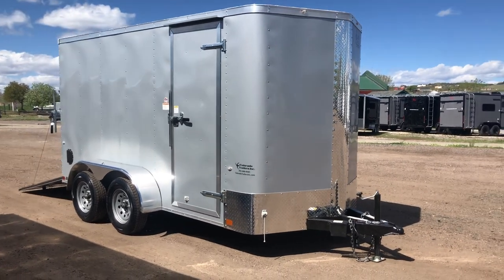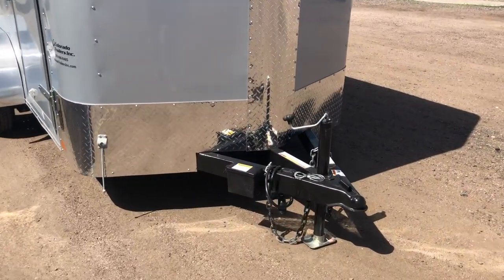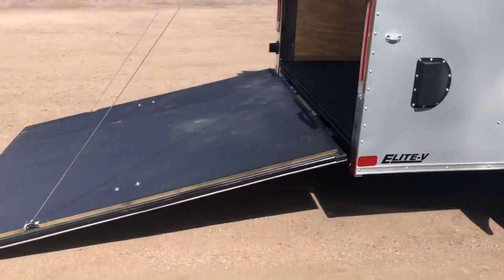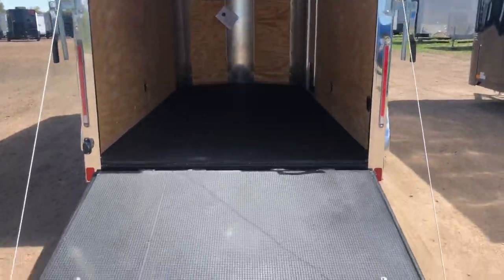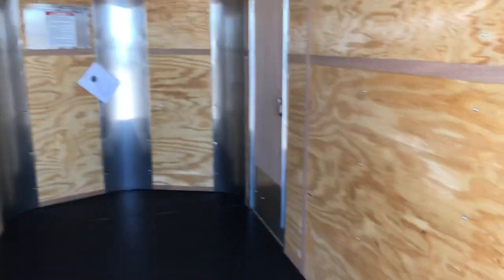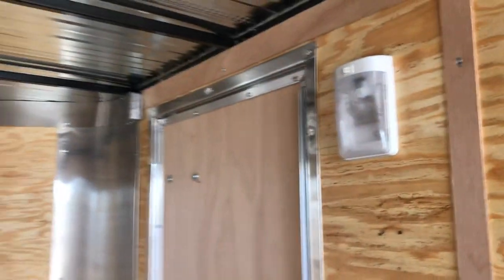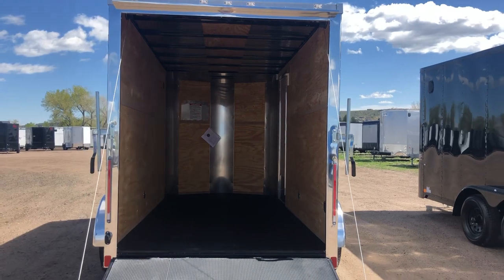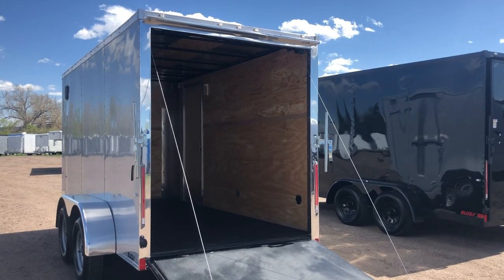Awesome 14 foot Tandem Axle Trailer with brakes!